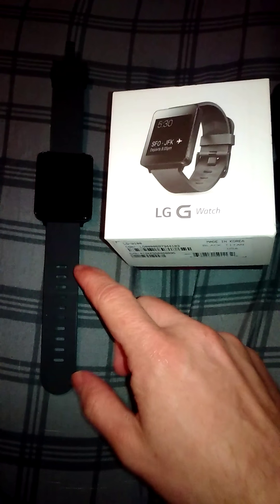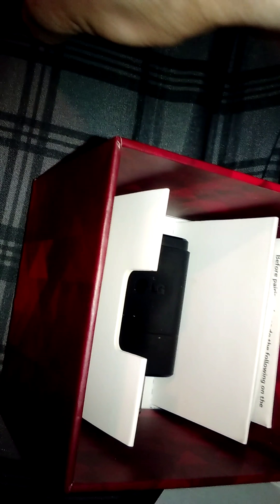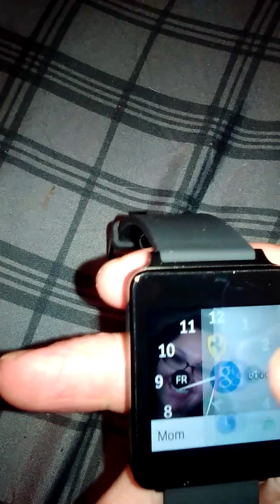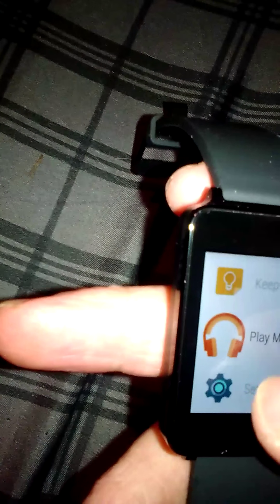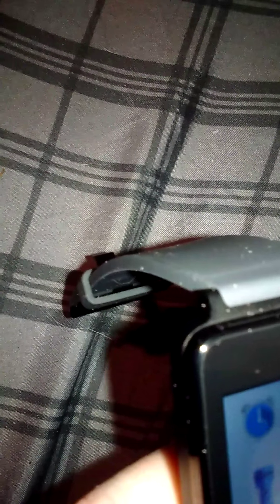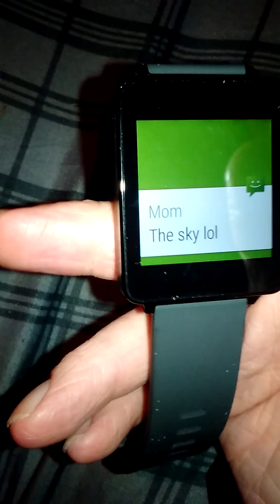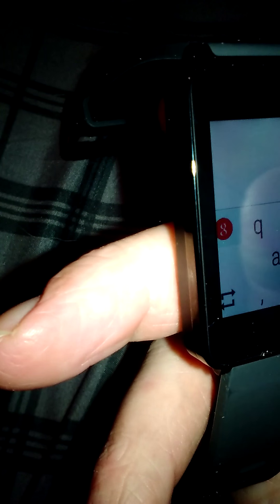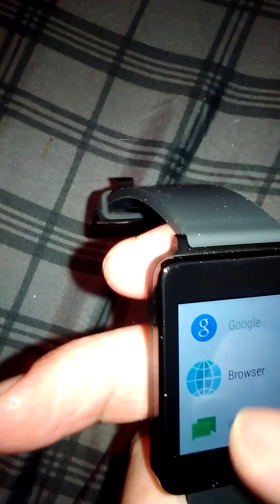Lg g watch unboxing and review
In this video I unbox the lg g watch and show some cool features you can do on the watch like text and quick search plus go on the internet... Yes actually go on the internet I bought the app I customized my watch with for $1.49 and the web app and texting app for $10 but you can buy either or for $2 a peice... I got the charging stand at the dollar store for $1 and it makes a nice cradle for your watch to grab and go :)

But this watch is nice to have when you want to go out for the day on the water or going to be around water and don't want your phone to get wet..

Specs:

Dust resistance

Always on screen (can change that in the settings)

9-axis motion sensor

400mah battery (I've had off charge going on three days)

Android wear watch with OK google...

I will post more videos with more apps as I get a chance to go threw some for the watch :)